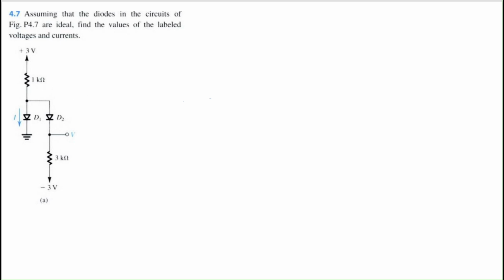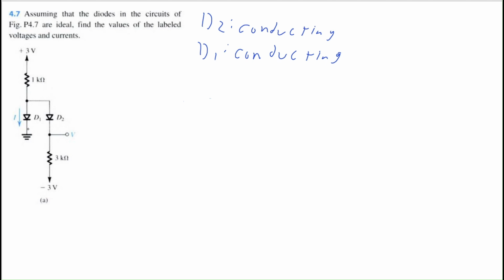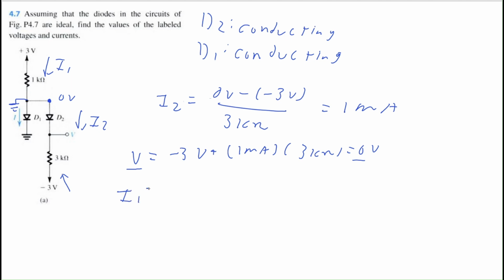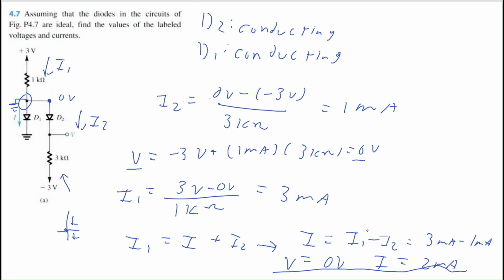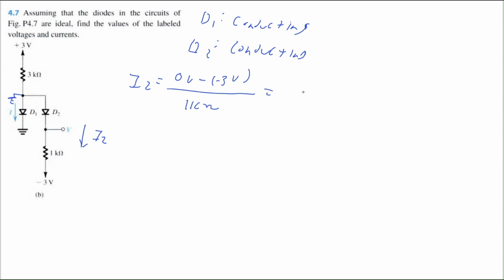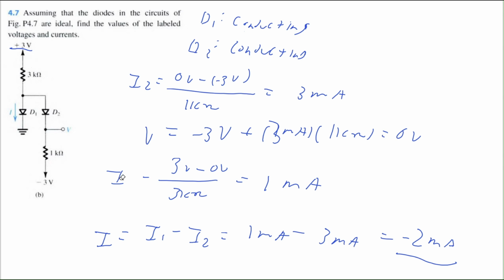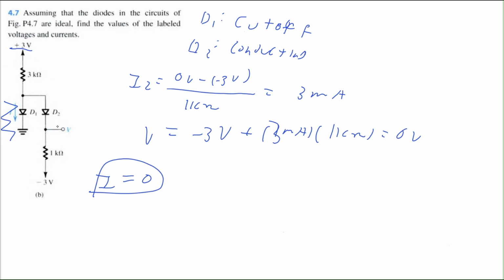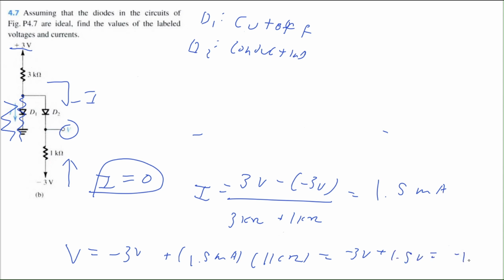Problem 4.7: Microelectronic Circuits 8th Edition, Sedra/Smith